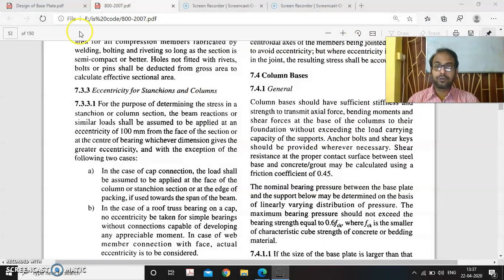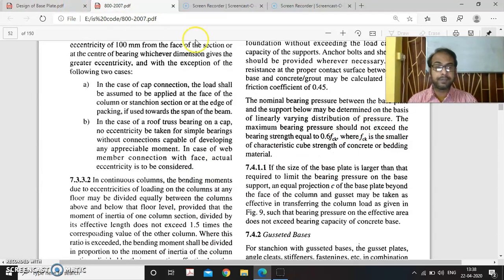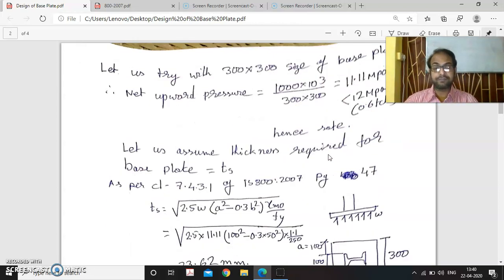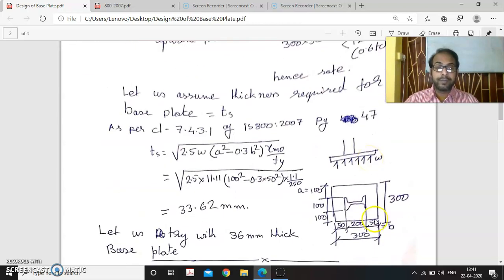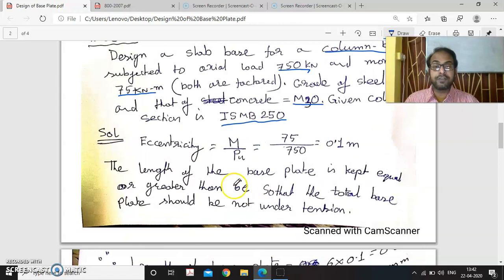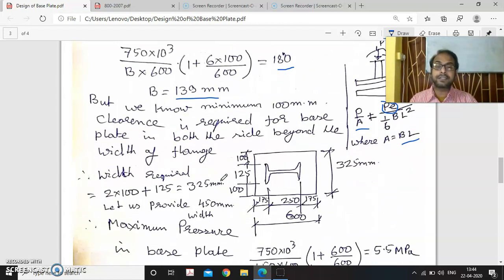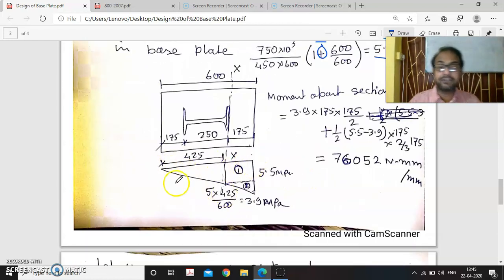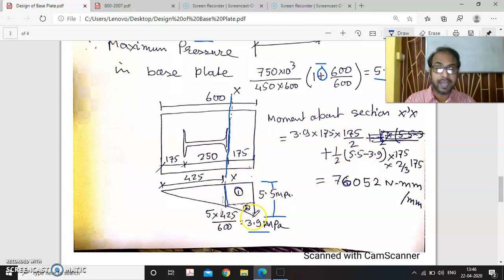Design of Base Plate Example Problem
This video shows step by step design procedure of column base plate under axially loaded column and column with moment with example problems. All the references of IS 800 2007 are mentioned along with its page number for ready reference.
Link of the column along with is lacing and batten is given below.